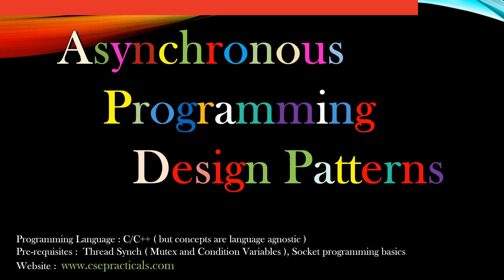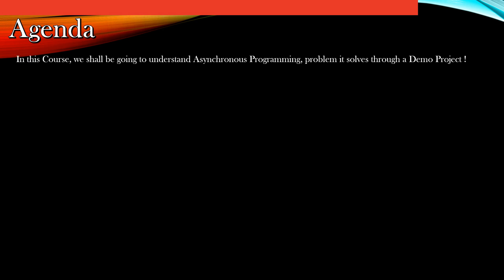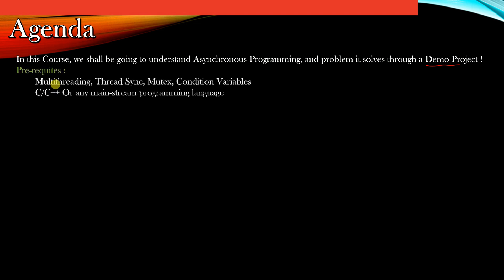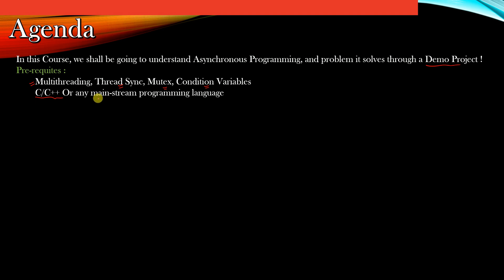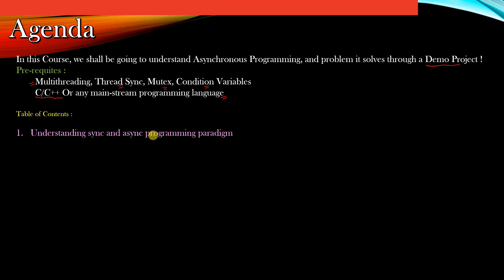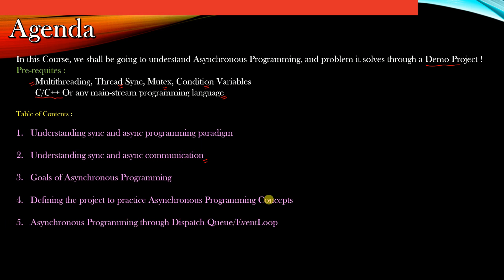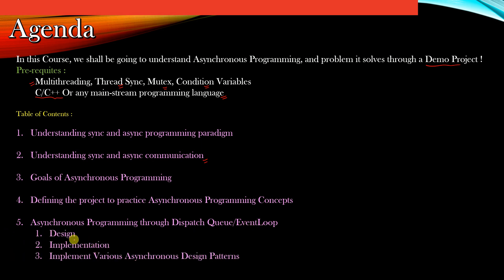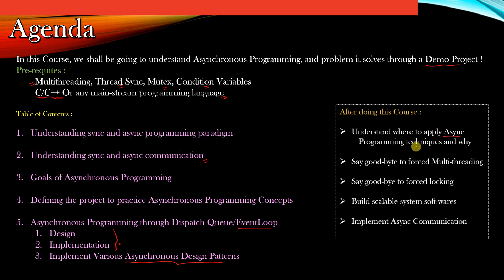Asynchronous Programming in C | Udemy Online Course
Asynchronous programming is used anywhere where your application interacts with other external entities - be it other threads, other processes. This world by its nature is Asynchronous. Asynchronous literally means - anything can happen anytime - unpredictable. How do you write software through Asynchronous programming? That's what we shall be going to learn in this course.  Big software projects of reasonable sizes are Asynchronous. Software projects leave their synchronous boundaries the moment it starts integrating and communicating with external entities or go multithreaded.

Asynchronous programming is widely used in Distributed Systems, Networking Protocols, Distributes Databases, etc.

The prerequisite of this Course :

Know Thread Synchronization Concepts - Mutexes and Condition Variables ( any thread library, but we will be using pthreads )

C or C++ in preferable, but if your fav language is any other mainstream language then also it is ok. Borrow the concepts and implement it in your fav language.

Comfortable with basic Data structures such as Linked-List.

Zeal to learn and excel - beyond what Crowd is doing ( DS/ALGO/CP )

The end product of this Course shall be a mini library yet very powerful library which allows you do develop software through Asynchronous programming.

Course Difficulty Level :
The Course is level is Intermediate to Advanced. Very beginners pls refrain from enrolling into the Course.